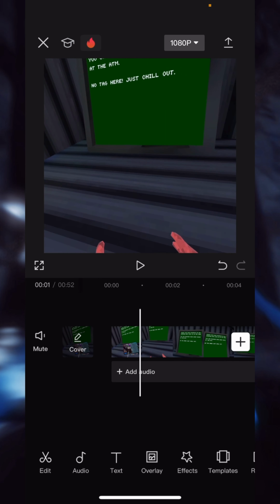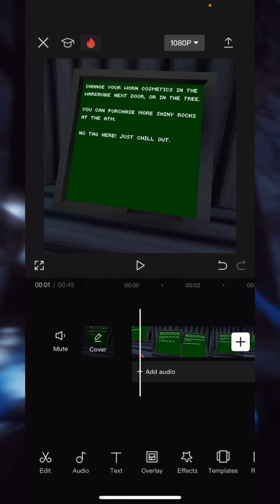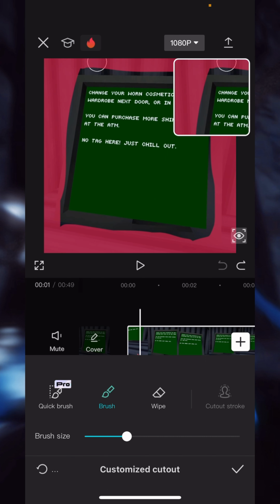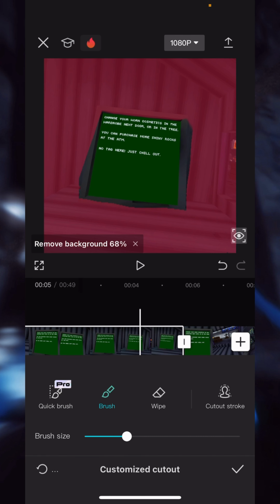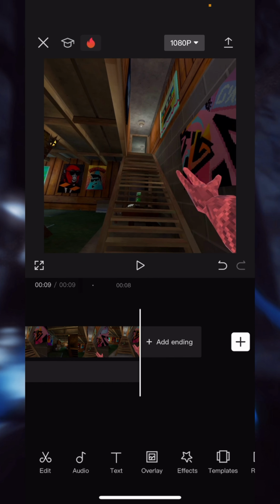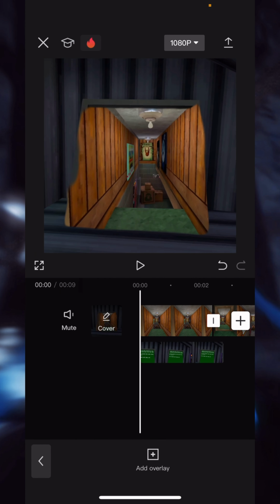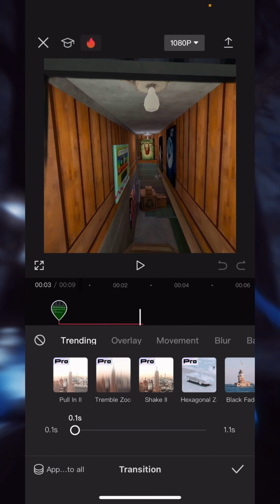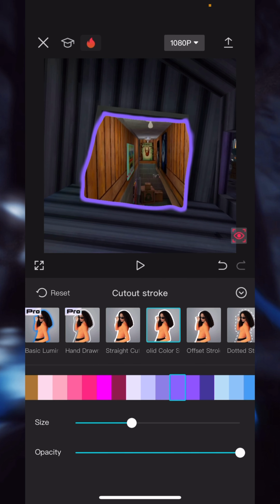How to create a portal in CapCut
This is a video that a couple of you have been requesting. I will show you how to create a portal in CapCut